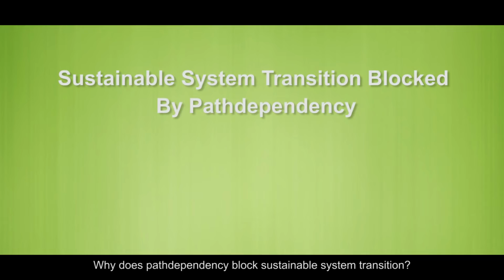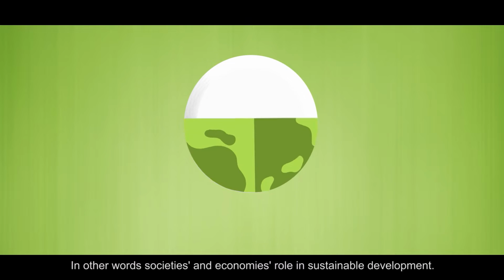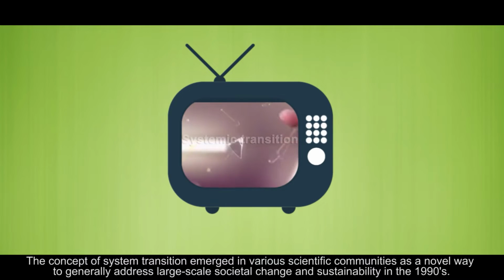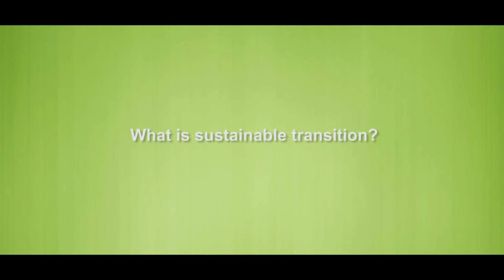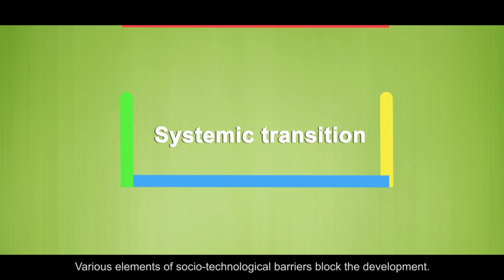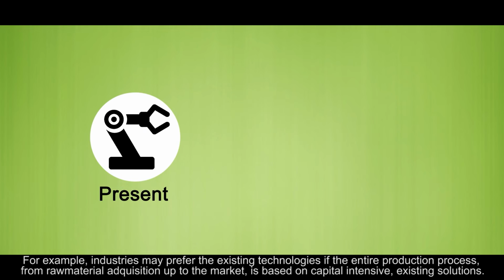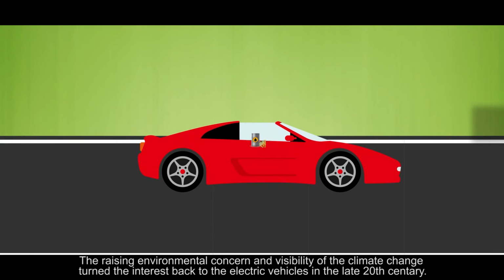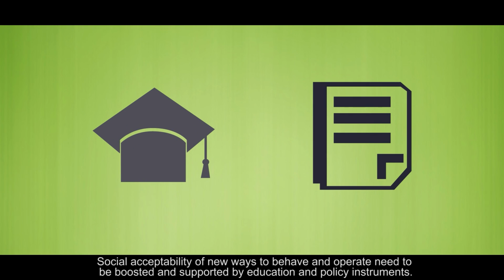【Society ＆ Politics】 Sustainable Systemic Transition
Sustainability transition is defined as a “radical transformation towards a sustainable society, as a response to a number of persistent problems confronting contemporary modern societies” (Grin et al 2010).

Sustainability transition requires adoption of sustainable technologies, economies, policies, practices, services, behaviour etc.